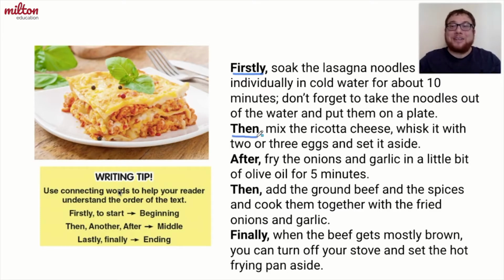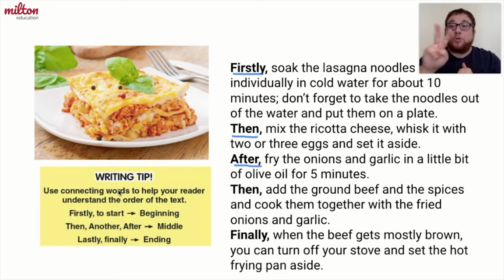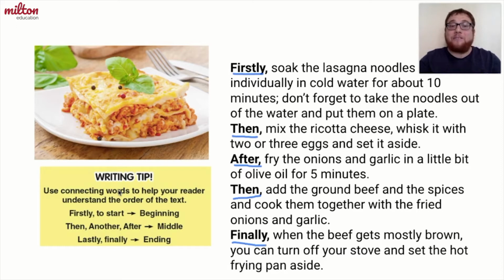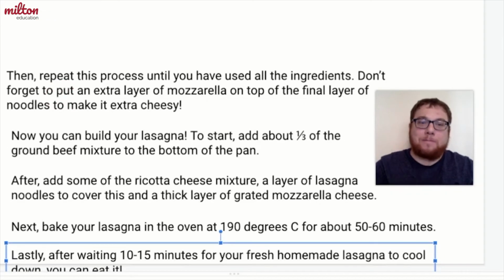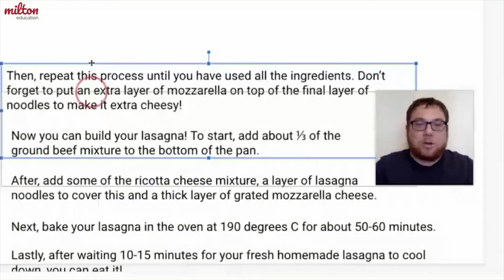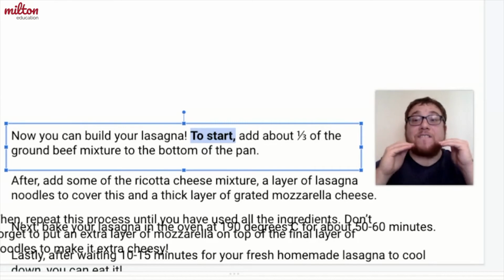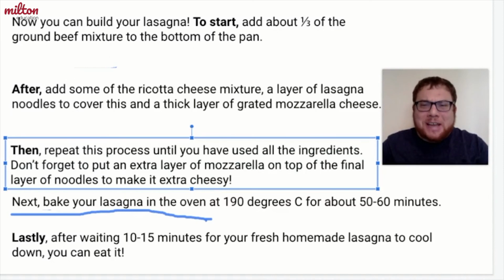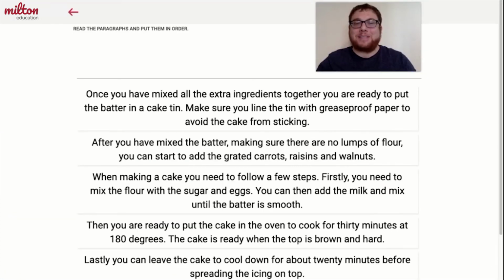Videolesson Travelers - Festival Time - Writing Skills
Milton Education